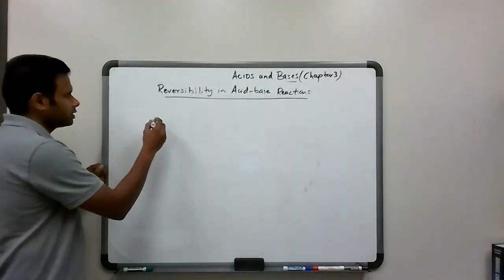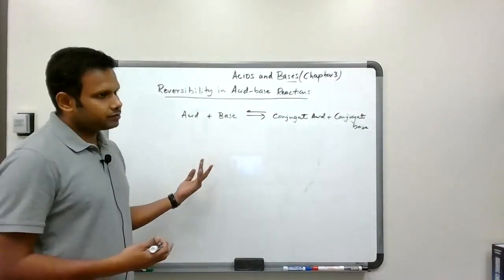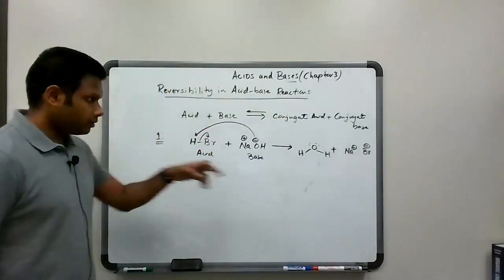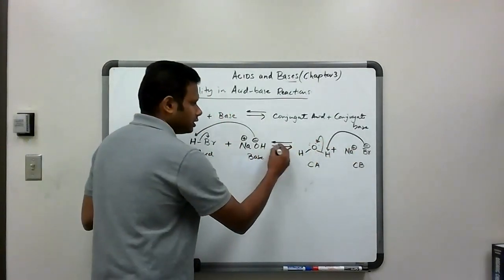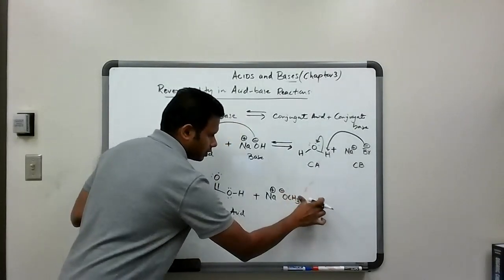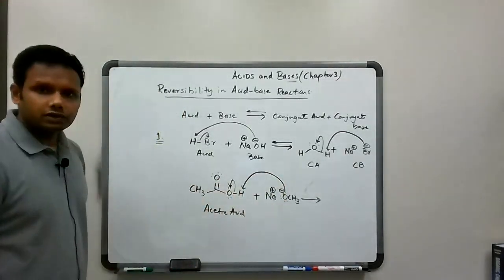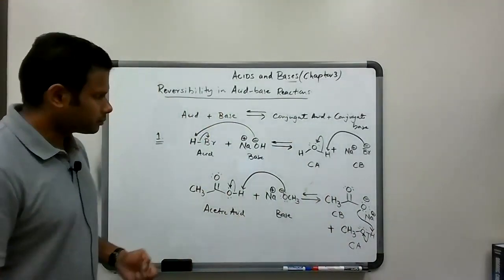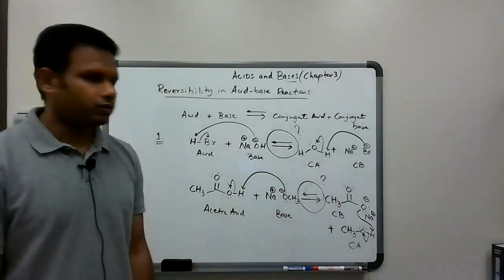Reversibility in Acid-Base reactions